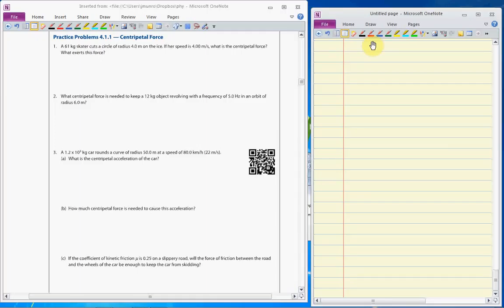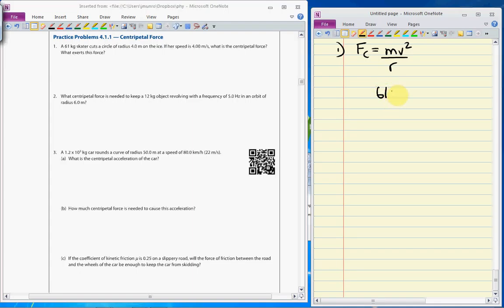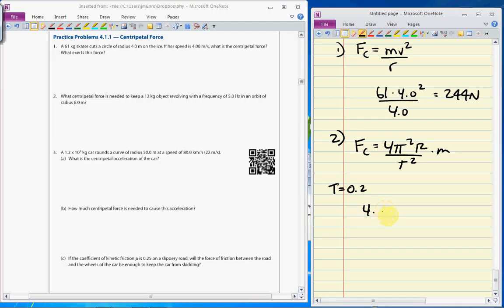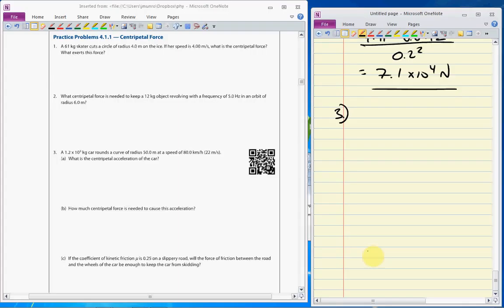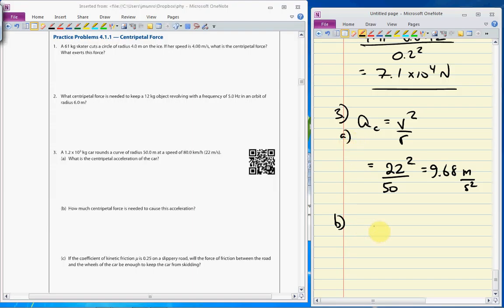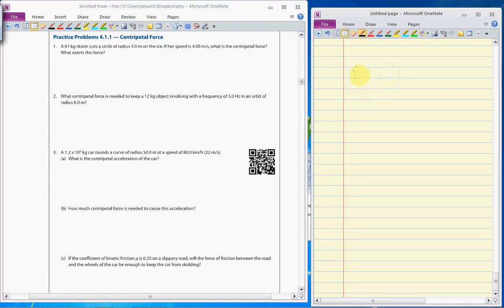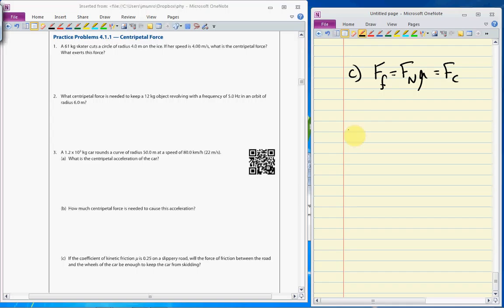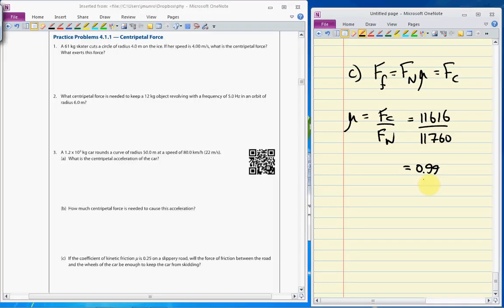Practice Problems 4 1 1